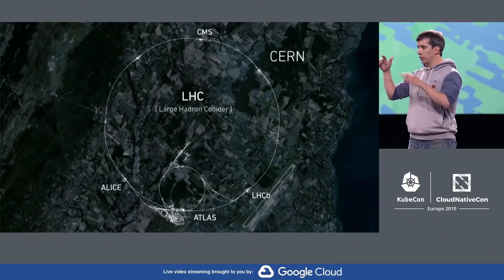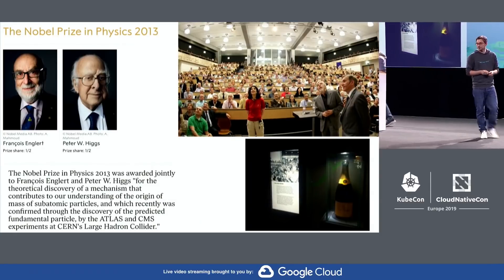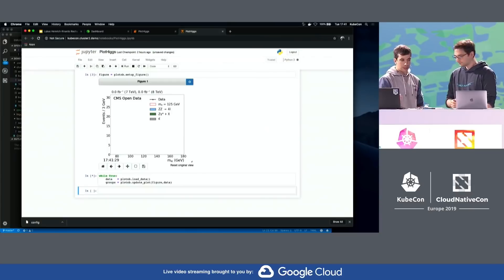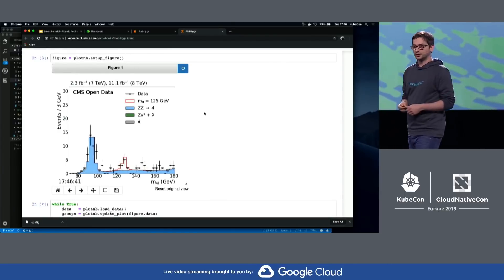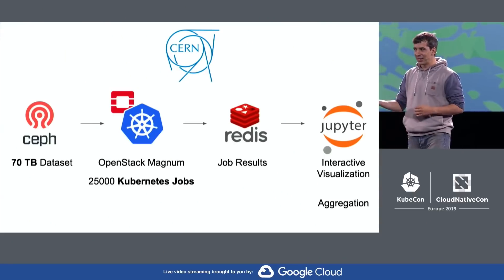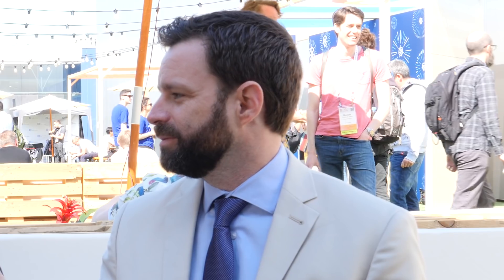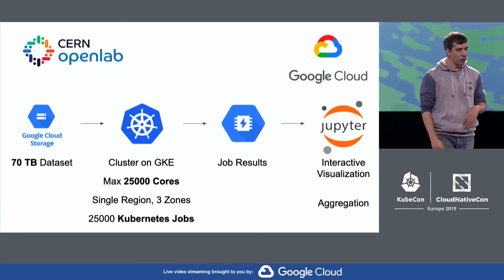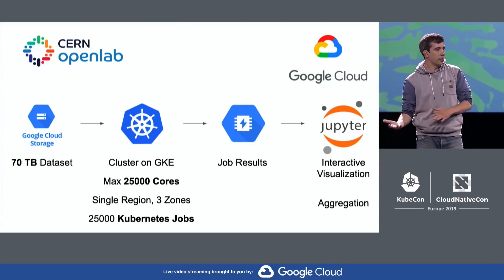Higgs boson in 3 minutes with Google Cloud - Recap interview with Ricardo (KubeCon 2019, Barcelona)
Google Product Manager, Dustin Kirkland interviews CERN Computer Engineer, Ricardo Rocha explains how he was able to reproduce the results from Higgs boson in 3 minutes with the help of Google Cloud!